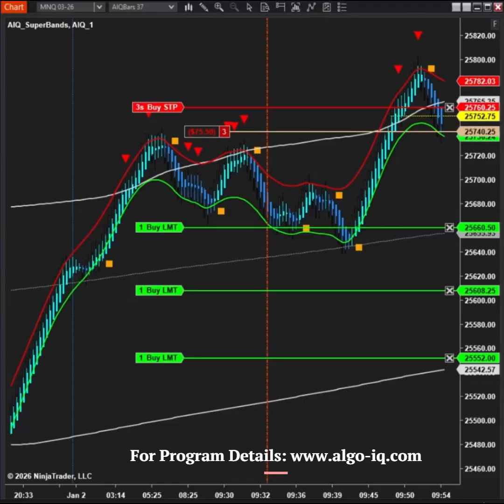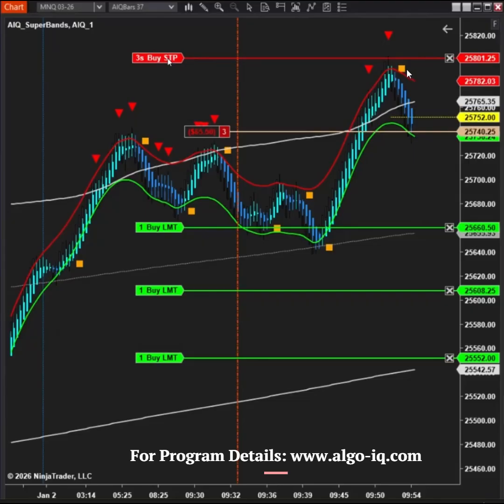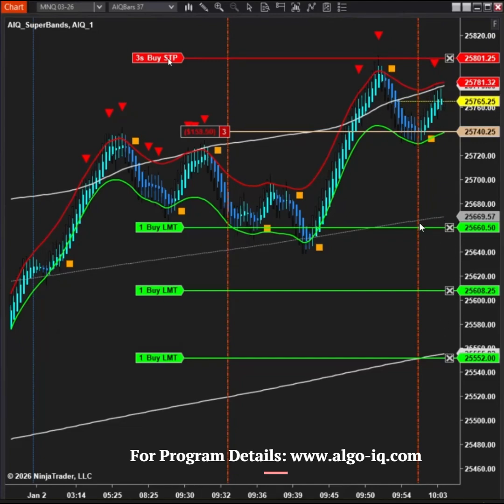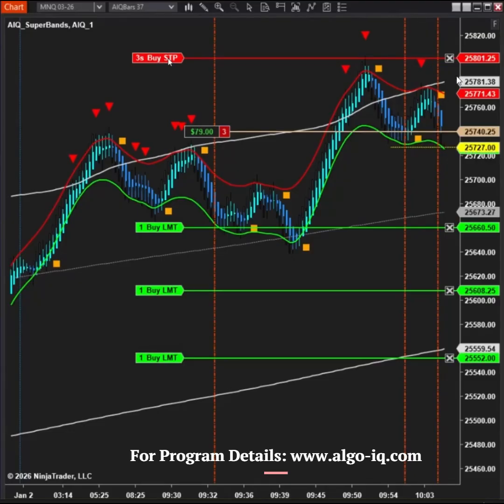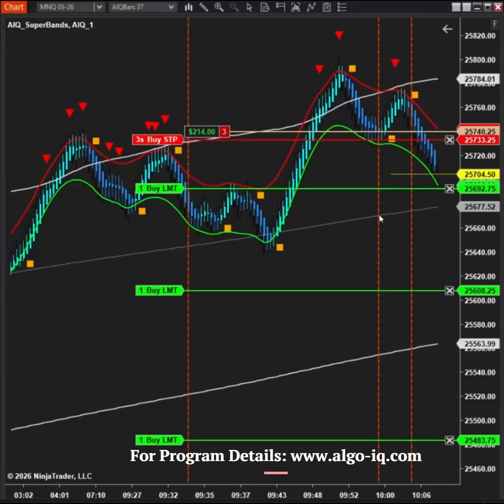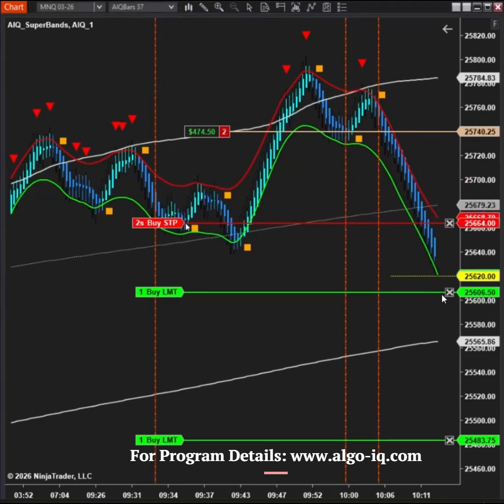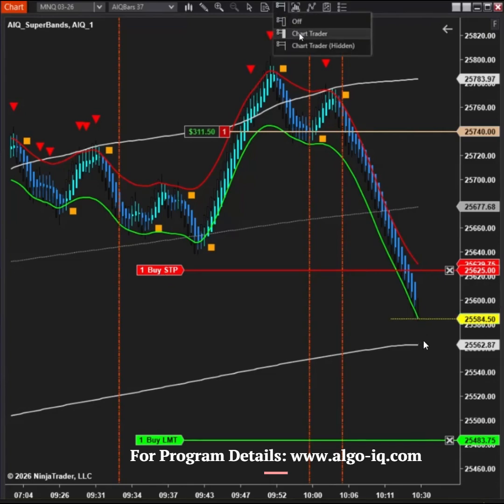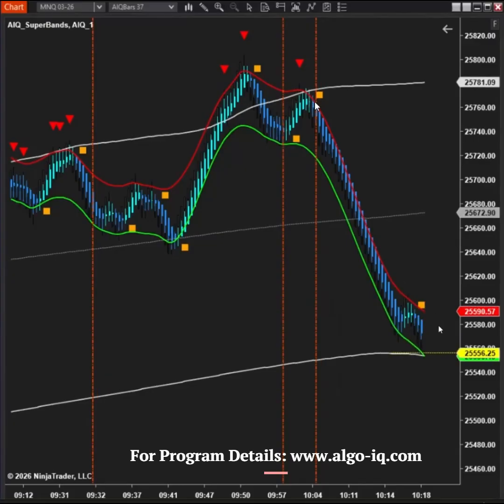Live Trading MNQ 2025 01 02